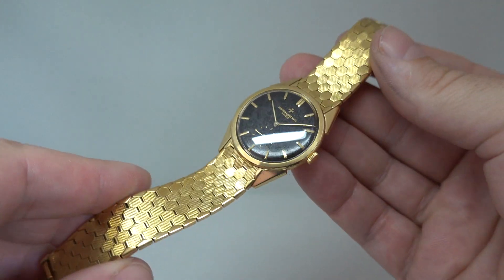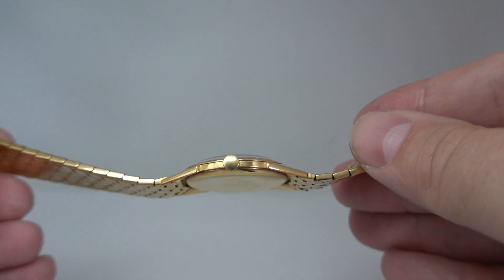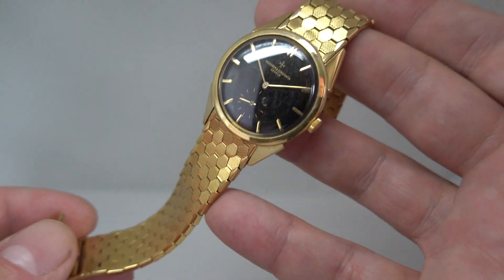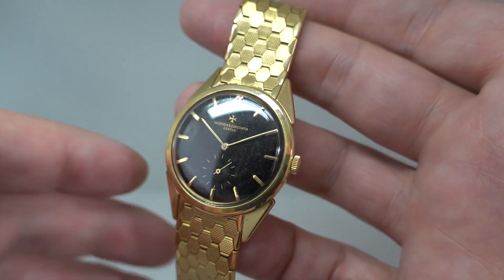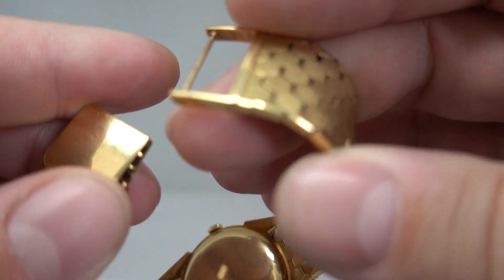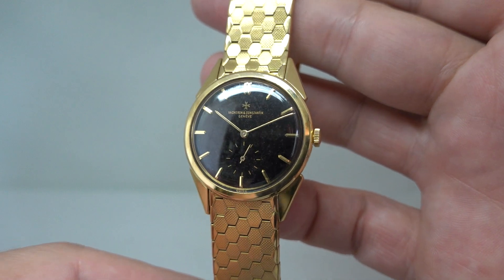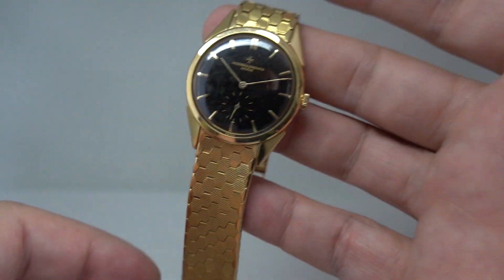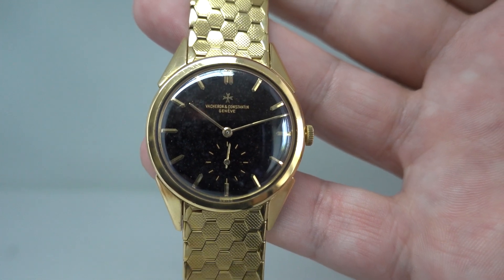1953 Vacheron Constantin 18k Gold men's vintage luxury watch on a fabulous bracelet